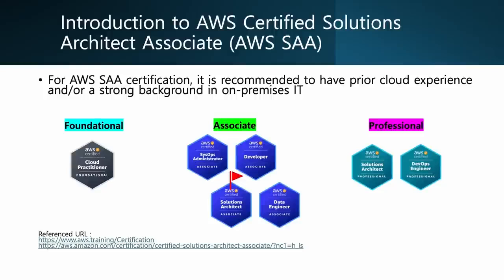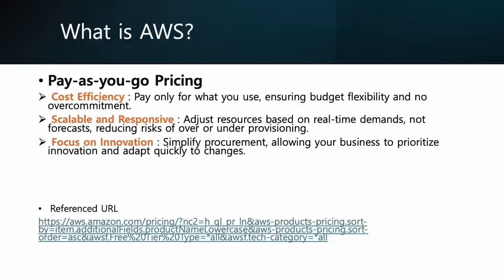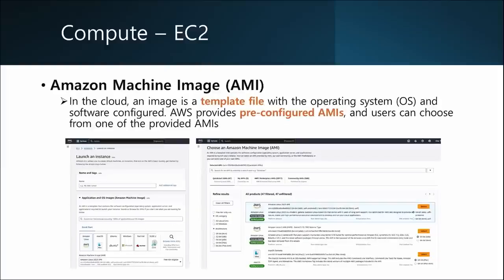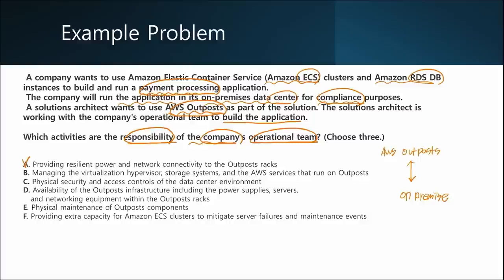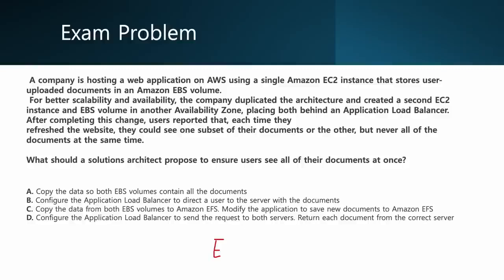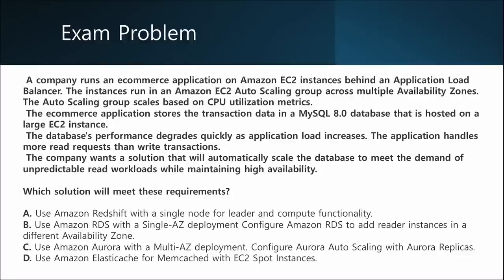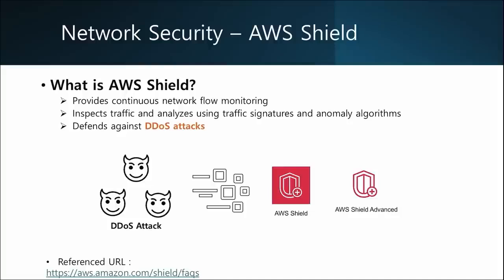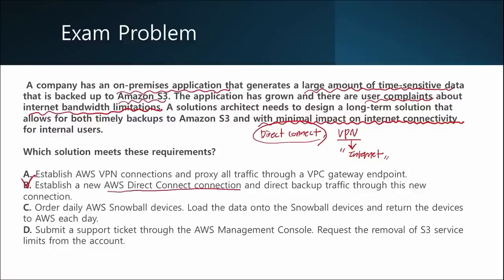Crack the AWS Solutions Architect Associate SAA C03 Exam in 2025!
AWS SAA Exam Full Course! Pass the exam

🚀 Welcome to our AWS SAA Exam Course Introduction!
This session is designed for those beginning their journey towards the AWS Solutions Architect Associate certification. In this class, we'll introduce key aspects of the AWS 3-tier architecture, cover the crucial AWS services, and explain how to use them effectively to enhance your cloud skills.

This is the first and second chapter in our "AWS SAA Exam Course" series.

[Class 01-01. AWS SAA Exam Course Introduction]
0:00 Lecture Introduction
0:20 Introduction to AWS certification
2:19 Solution Architect Associate Exam Information
2:55 Target Audience for this course
3:30 Contents Covered in this course
4:13 Exam Scope
7:14 Exam Preparation
8:47 Service Topic Map
9:00 Exam-Solving Strategies

[Class 01-02. What is Cloud? What is AWS?]
10:04 Lecture Introduction
10:19 What is Cloud?
18:08 What is AWS?

[Class 01-03. AWS Service Overview]
23:52 Lecture Introduction
24:08 AWS Tree-tier-architecture
26:17 In-scope AWS services and features
27:16 Service topic map

[Class 02-01. Compute & Container & Serverless]
39:49 Lecture Introduction
40:03 Exam Scope
40:11 Compute - EC2
43:39 Compute - EC2 Pricing Plan
45:56 Compute - EC2 Auto Scaling
46:50 Compute - AWS Batch
47:47 Compute - AWS Elastic Beanstalk
48:21 Compute - AWS Outposts
49:12 Compute - VMware Cloud on AWS
50:10 Compute - AWS Wavelength
51:01 Container
53:01 Container - Amazon ECS, EKS, ECR
55:15 Serverless
55:41 Serverless - AWS Lambda
56:35 Serverless - AWS Fargate
57:14 Serverless - AWS Appsync
58:05 Example Problem

[Class 02-02. Storage]
1:05:50 Lecture Introduction
1:06:07 Examp Scope
1:06:30 Storage Type
1:08:22 Amazon S3
1:09:24 Amazon S3 - Storage Class
1:11:58 Amazon S3 - Lifecycle management
1:12:46 Amazon S3 - Versioning
1:13:46 Amazon S3 - Replication
1:14:15 Amazon S3 - Access Control
1:15:48 Amazon S3 - Data Encryption
1:17:10 Amazon S3 - Hosting Static Website
1:17:55 Amazon Elastic Block Storage (EBS)
1:18:58 Amazon Elastic File System (EFS)
1:19:24 Amazon FSx (for all types)
1:20:28 AWS Backup (Backup as a service)
1:21:18 AWS Storage Gateway
1:21:52 Exam Problem

[Class 02-03. Database]
1:26:28 Lecture Introduction
1:26:42 Exam Scope
1:27:00 Database Type
1:30:01 RDB - Amazon RDS
1:31:04 RDB - Amazon RDS - Multi AZs Deployment
1:32:56 RDB - Amazon RDS - Read Replica
1:33:30 RDB - Amazon RDS - Backup
1:34:01 RDB - Amazon Aurora
1:34:59 RDB - Amazon Aurora - Multi AZs
1:35:25 RDB - Amazon Aurora - Read Replica
1:35:57 RDB - Amazon Aurora - Backup
1:36:19 RDB - Amazon Aurora Serverless
1:36:49 NoSQL - Amazon Document DB
1:37:25 NoSQL - Amazon Neptune
1:37:58 NoSQL - Amazon DynamoDB
1:38:32 NoSQL - Amazon DynamoDB - Partition, Sort Key
1:39:32 NoSQL - Amazon DynamoDB - Capacity Unit
1:40:25 NoSQL - Amazon DynamoDB - DAX
1:41:00 NoSQL - Amazon Elasticache
1:41:40 NoSQL - Amazon Keyspaces
1:42:19 Ledger Database - Amazon Quantum Ledger Database
1:43:06 Data Warehouse - Amazon Redshift
1:43:42 Examp Problem

[Class 02-04. Networking and Content Delivery]
1:49:15 Lecture Introduction
1:49:33 Exam Scope
1:49:54 Basic Network Concepts - IP
1:50:48 Basic Network Concepts - CIDR
1:52:10 Basic Network Concepts - DNS
1:52:47 Basic Network Concepts - Firewall
1:53:28 Basic Network Concepts - Router
1:54:23 Basic Network Concepts - Routing Table
1:55:00 Basic Network Concepts - Load Balancer
1:55:41 Networking Service Overview
1:56:39 Basic Network Services - Region, AZs
1:57:43 Basic Network Services - VPC
1:58:22 Basic Network Services - Subnet
1:59:16 Basic Network Services - Internet Gateway
1:59:53 Basic Network Services - NAT Gateway
2:00:55 Network Security - Security Group
2:02:51 Network Security - NACL
2:03:40 Network Security - EIP / ENI
2:04:59 Network Security - AWS WAF
2:06:08 Network Security - AWS Shield
2:06:41 Load Balancer - ELB
2:07:42 Load Balancer - VPC Peering
2:09:40 Network Connection - AWS Direct Connect
2:10:35 Network Connection - AWS Transit Gateway
2:11:06 Network Connection - VPC Endpoint
2:13:30 Network Connection - VPN
2:14:42 DNS - Amazon Route53
2:18:02 Content Delivery - Amazon CloudFront
2:21:03 Content Delivery - AWS Global Accelerator
2:22:09 Exam Problem